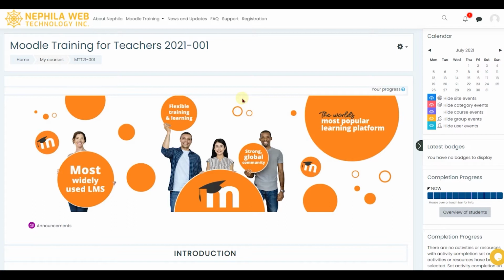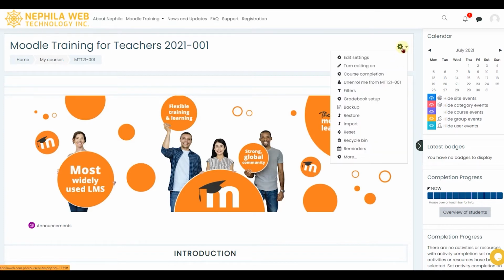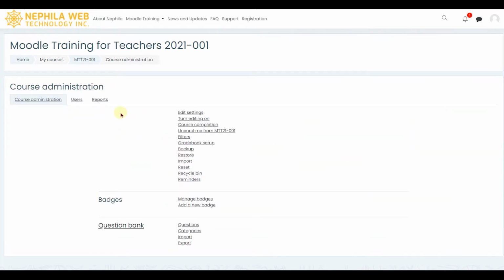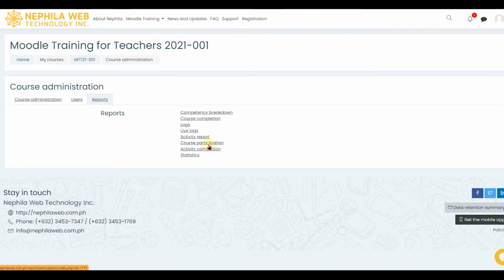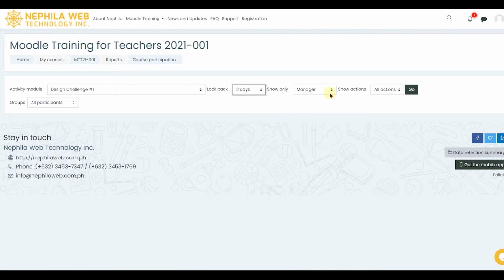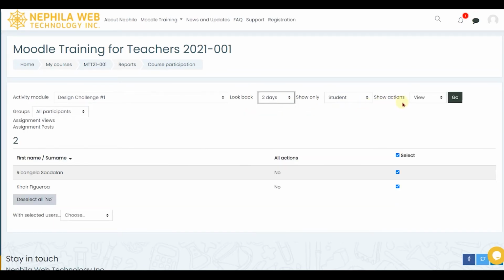How to use Course participation report?